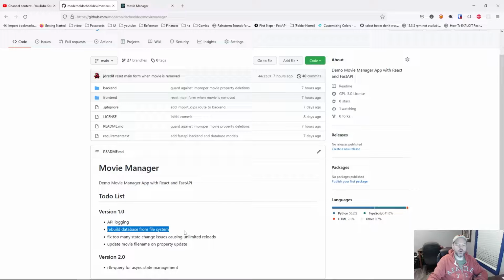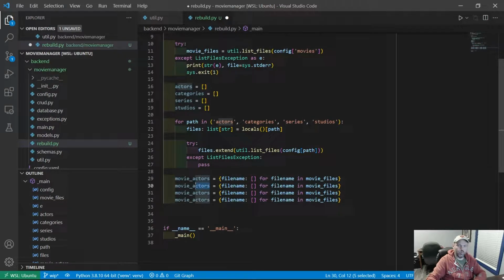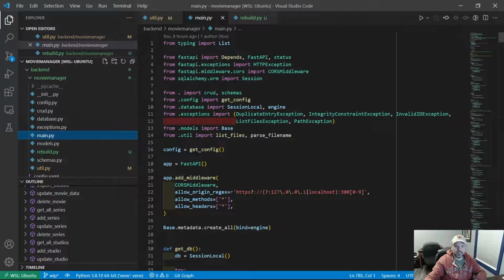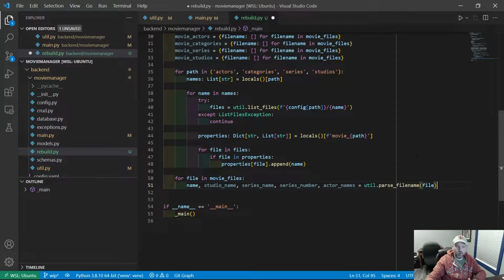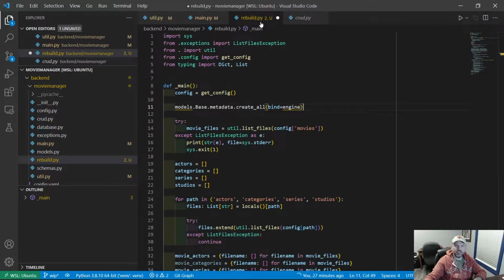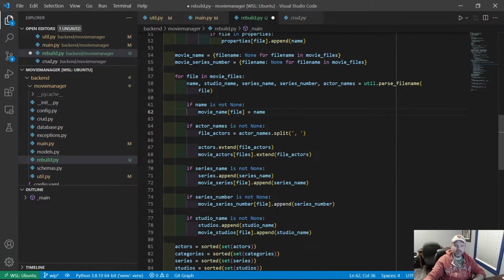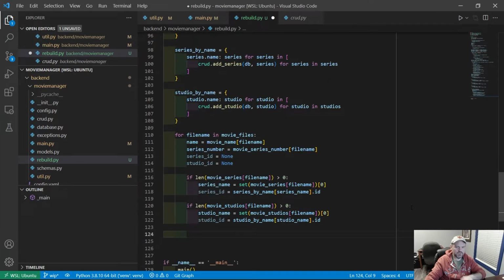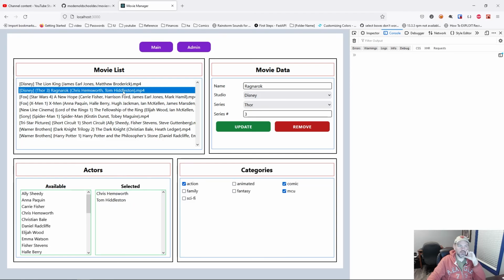Movie Manager App - Full Stack Web Development 27 - Database Rebuild from Filesystem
In this video, we show how to use the file system to recreate our database from scratch, with whatever information we can recover from what we have.